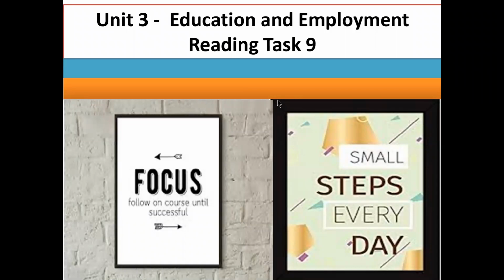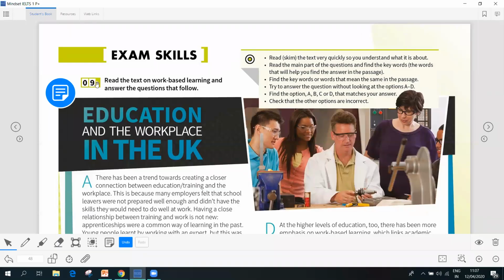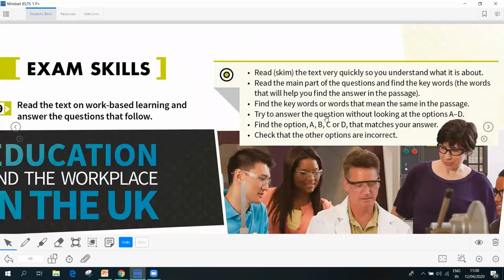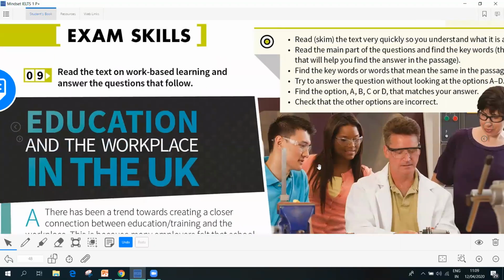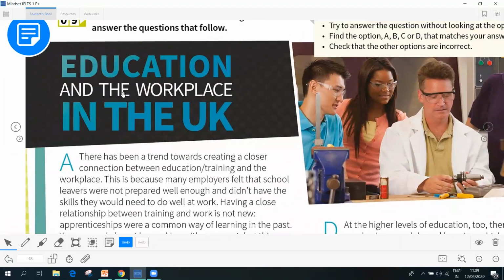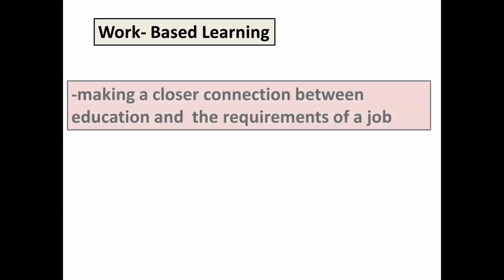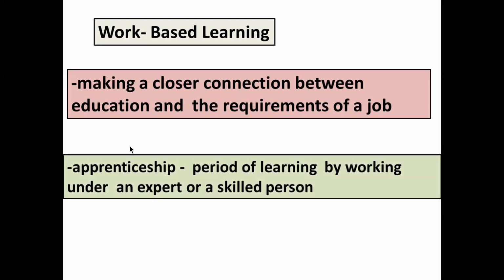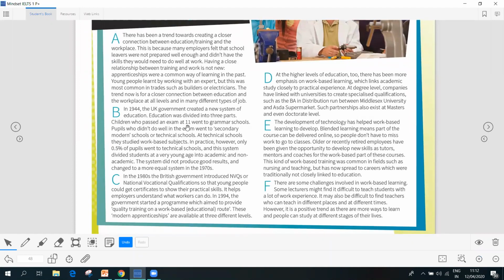Unit 3 Reading Task 9